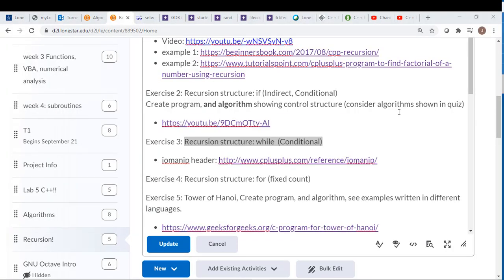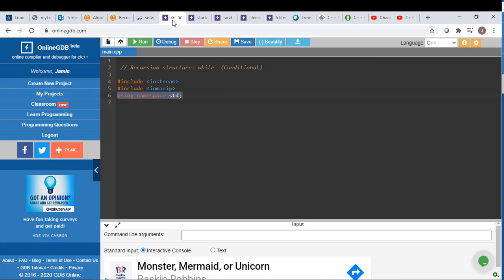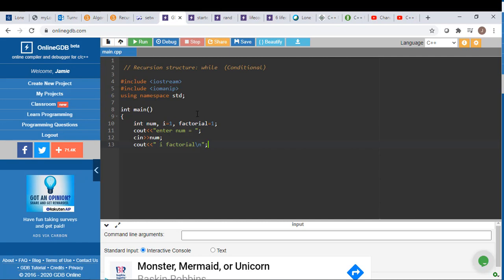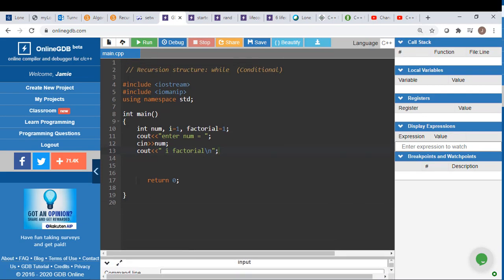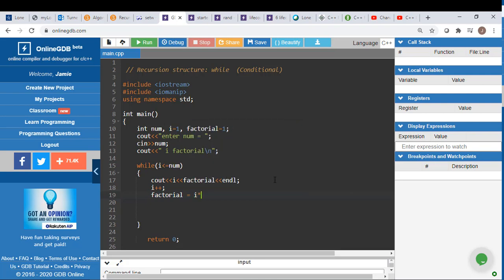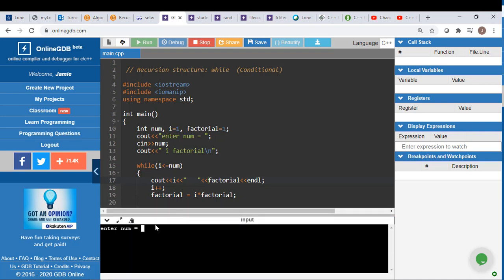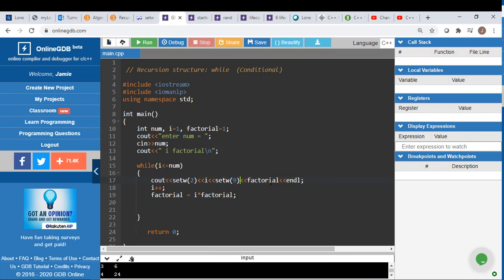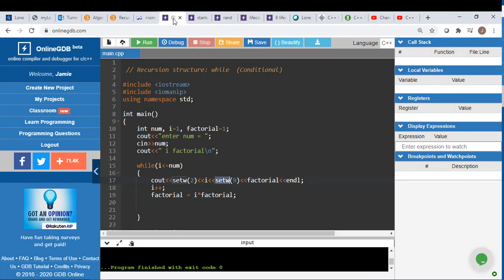C++ While Recursion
C++ While Recursion example calculating factorials.  Also, iomanip example